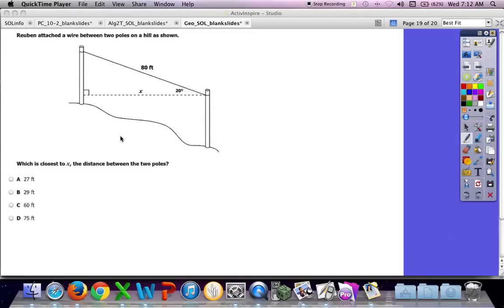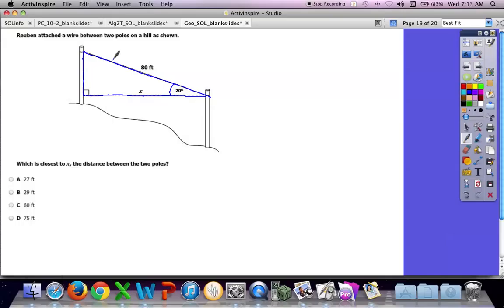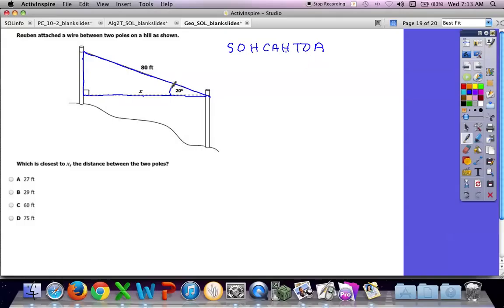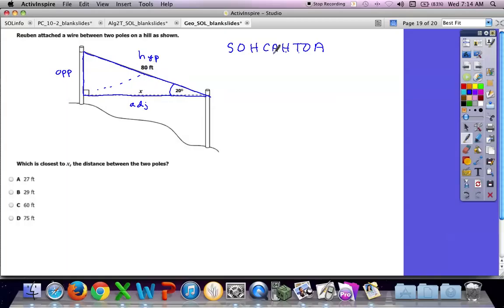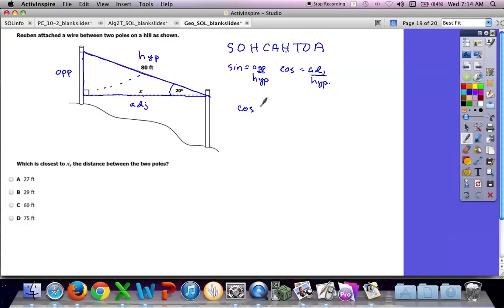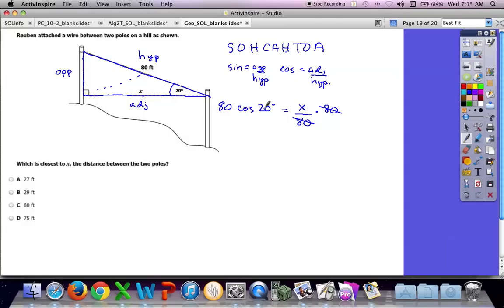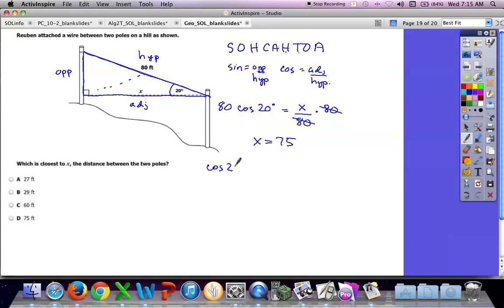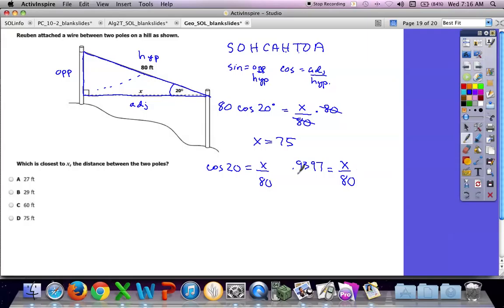Geo SOL 19